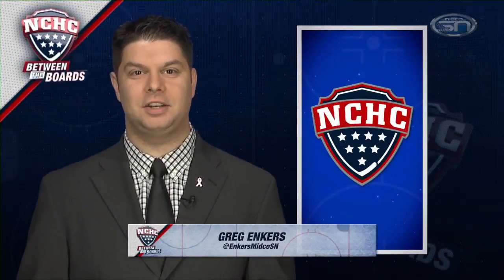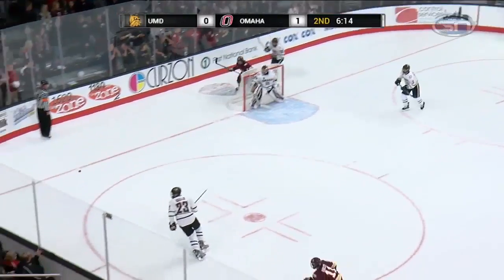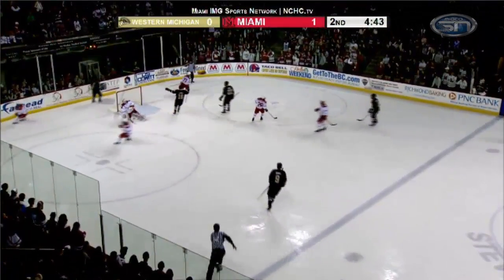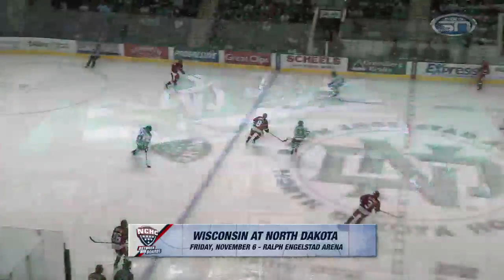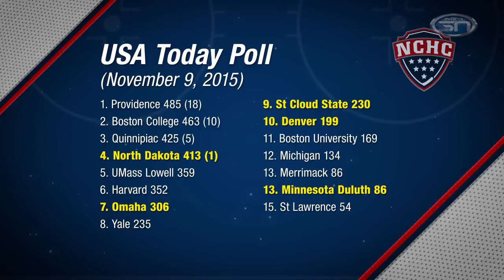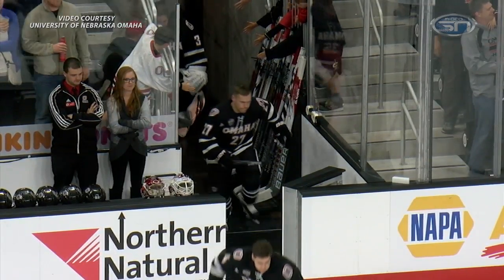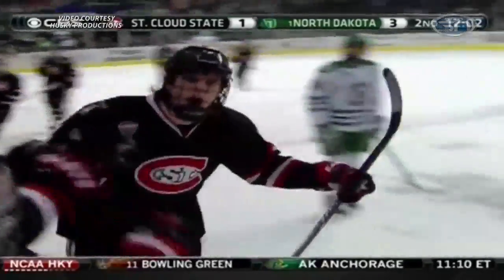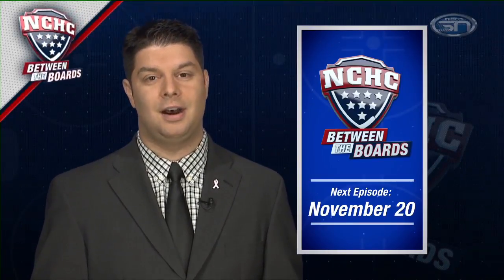NCHC Between The Boards Season 2 Episode 6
This week on NCHC Between the Boards we spotlight the top ten showdown between Minnesota Duluth and Omaha.  We also take you back to opening day at Baxter Arena for a special look at Omaha's new home ice.  Plus, we get to know St. Cloud State's multi-talented junior Ben Storm and catch you up on all the news and notes from around the league.